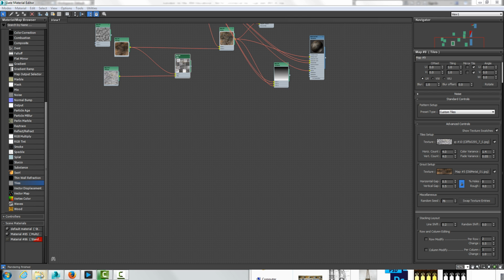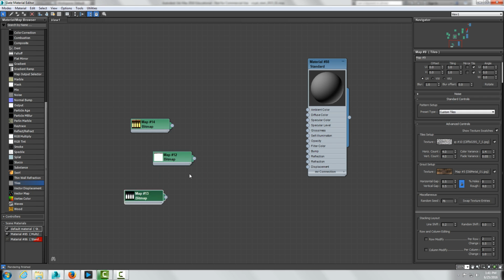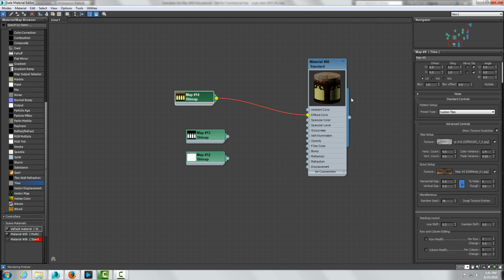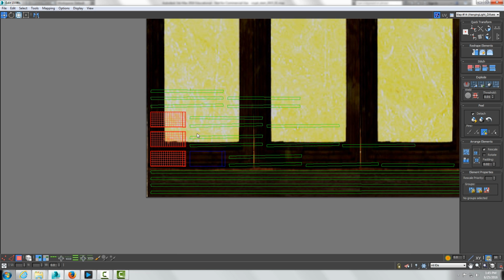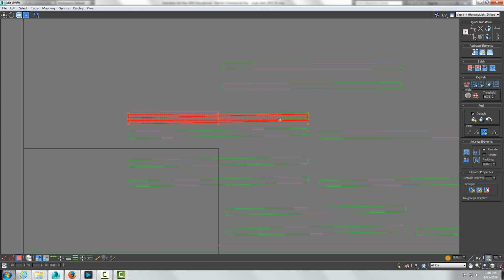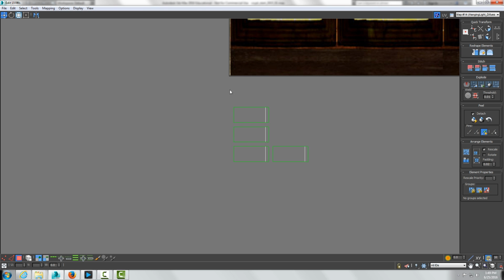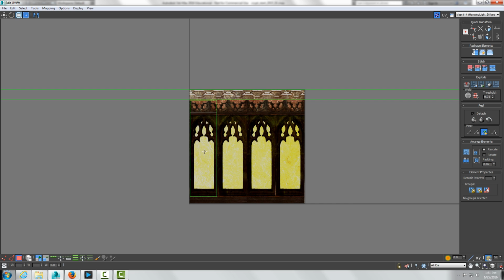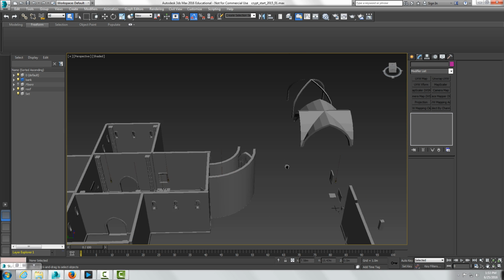HangingLight 01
Hanging light tutorial